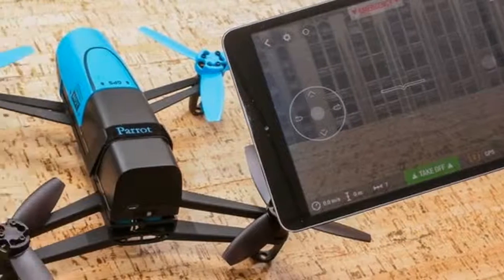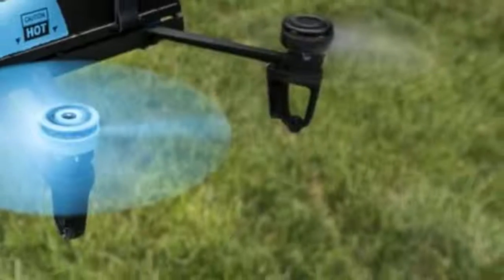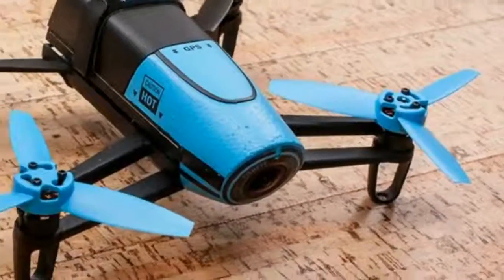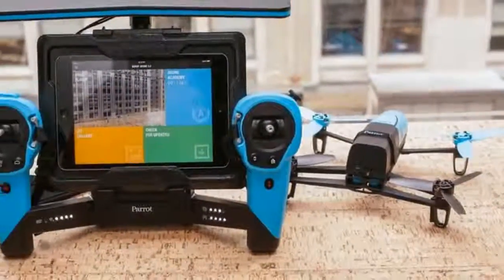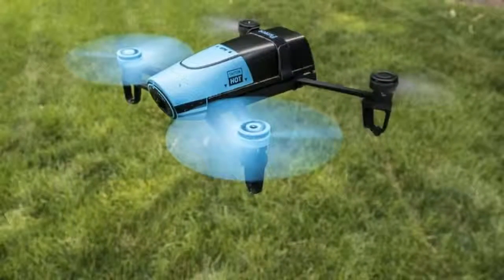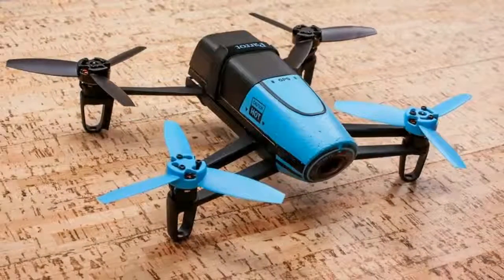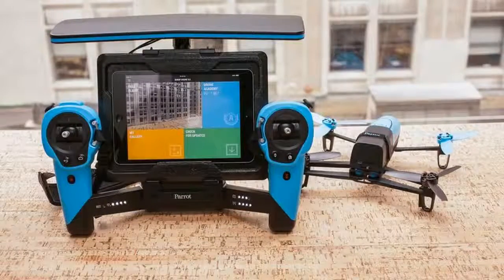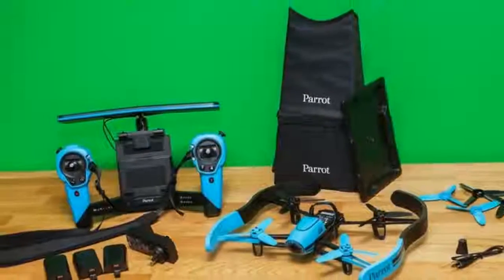2018 Parrot Bebop Drone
2018 Parrot Bebop Drone